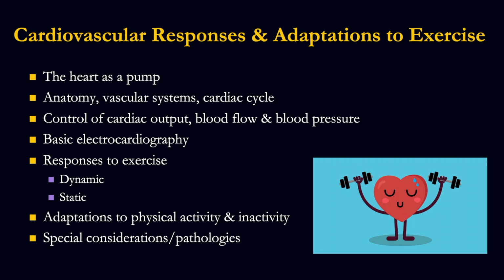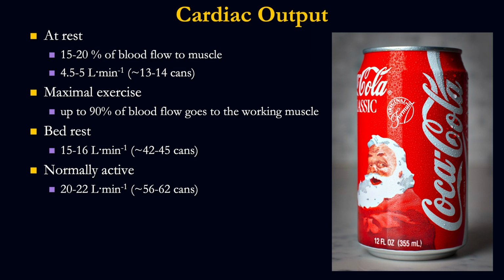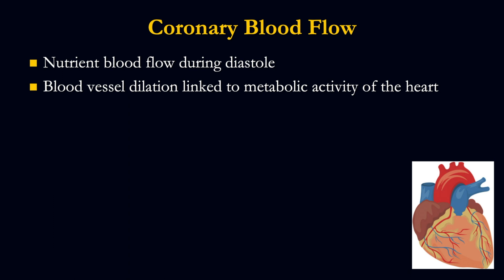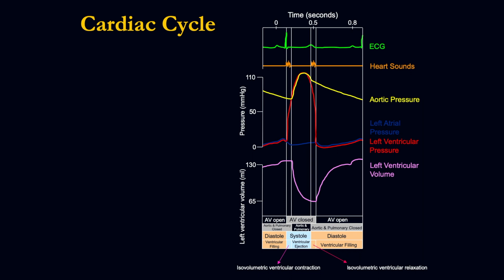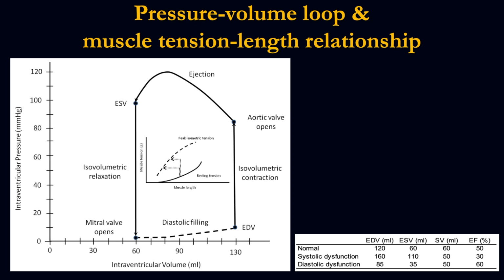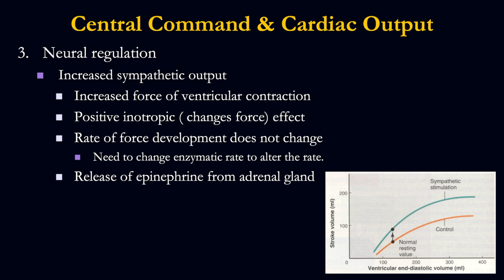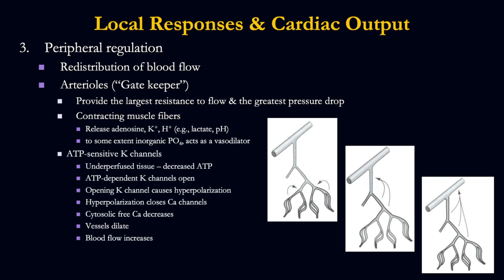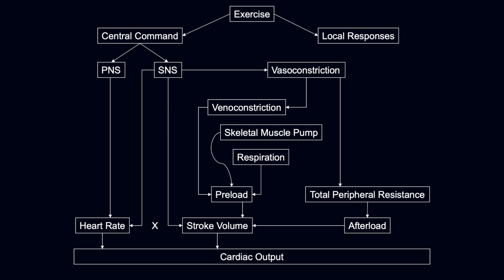CV Responses to Exercise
In this video we examine how the cardiovascular system makes adjustments to accommodate the demand for cardiac output during exercise.